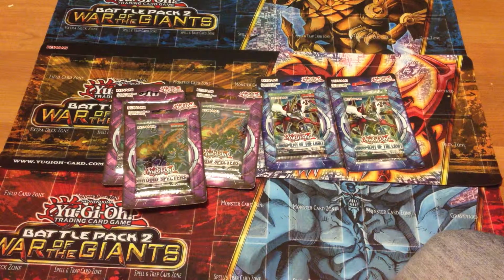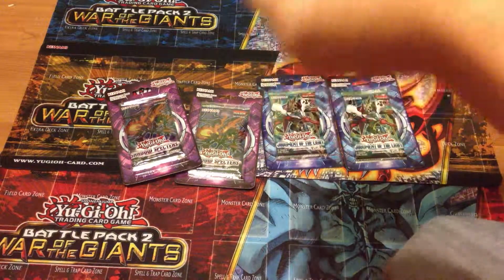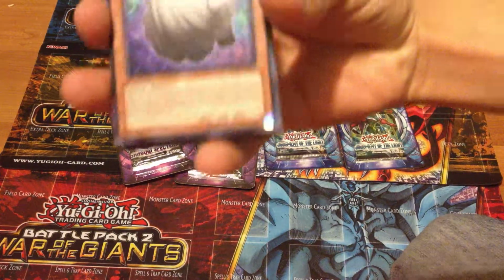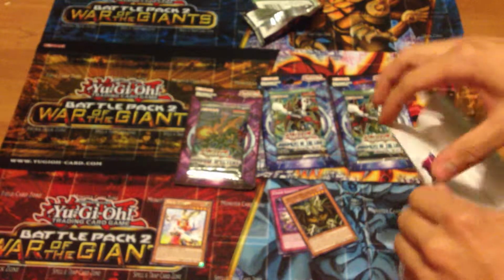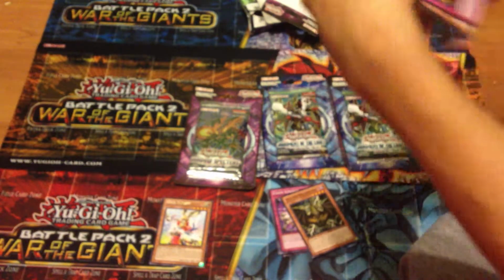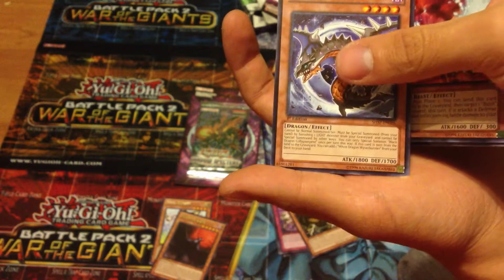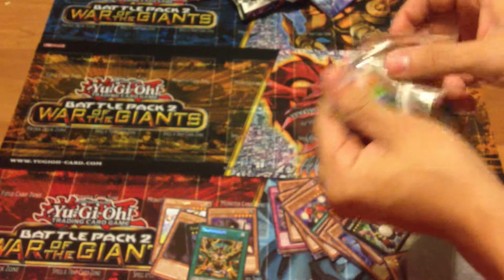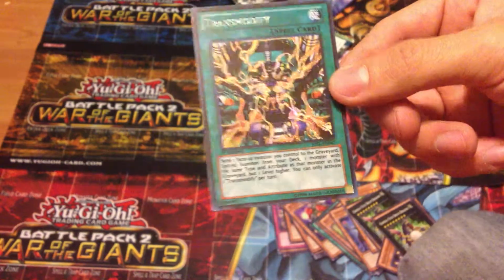shadow specters pack opening